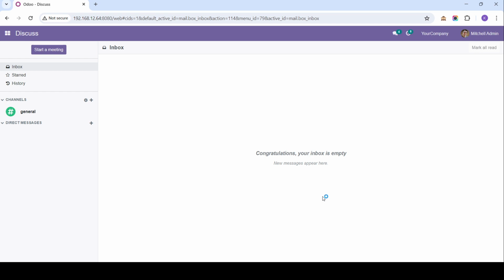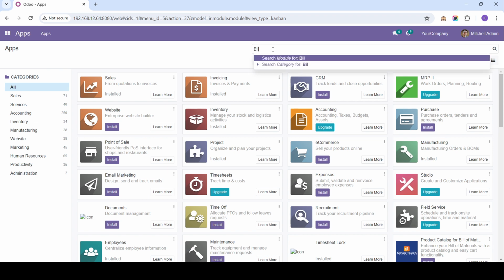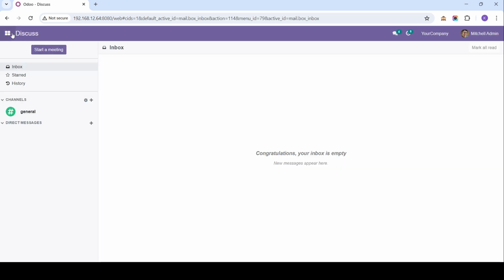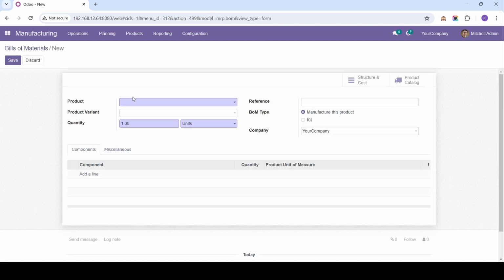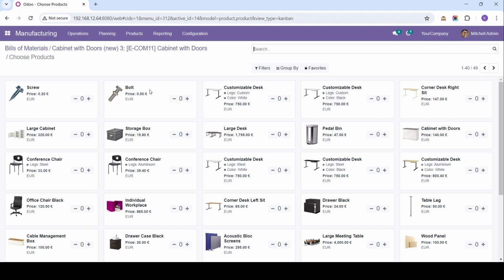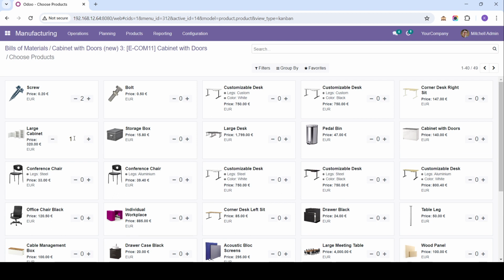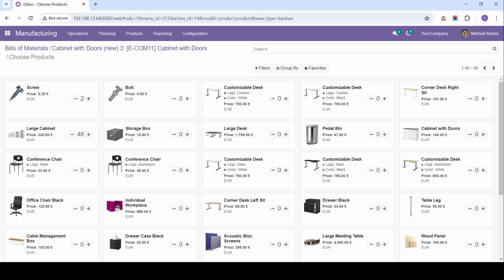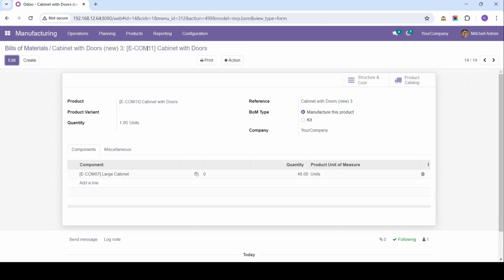Product Catalog Bill of Material | Odoo | Silver Touch Technologies Ltd.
In this video, discover how our custom Odoo module revolutionizes product management and Bill of Materials (BOM) efficiency. With intuitive quantity adjustments and real-time updates, managing product components has never been easier